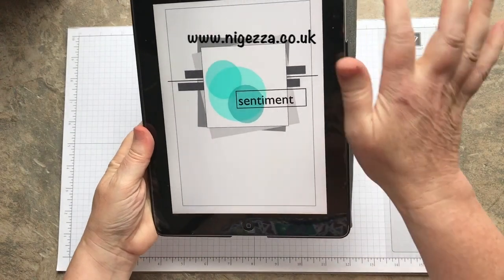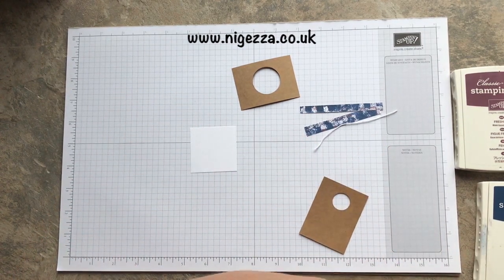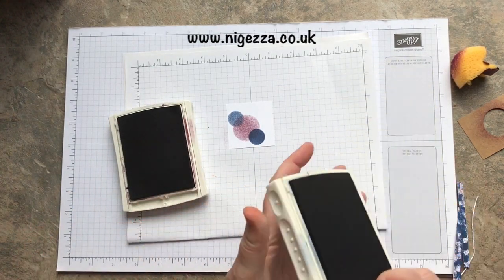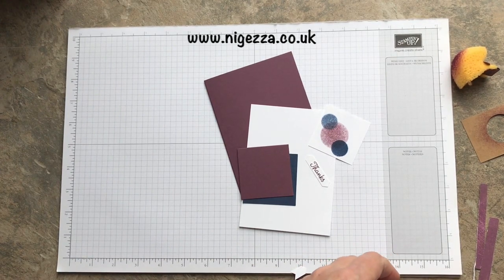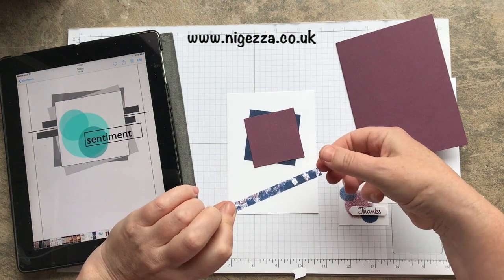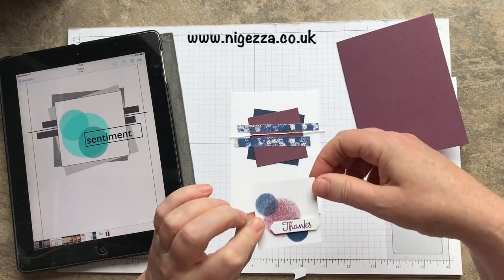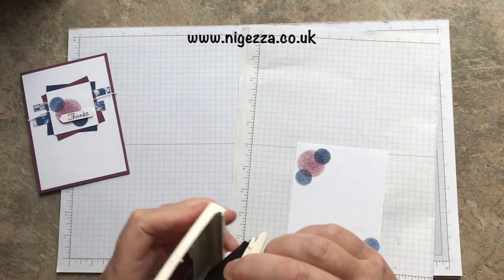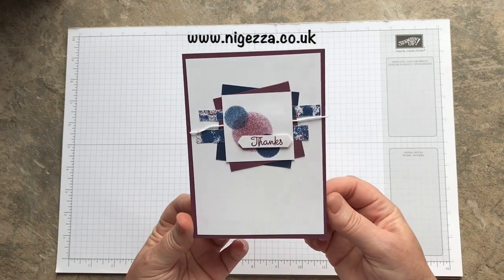Team Sketch Challenge Using Stampin' Up!® Products